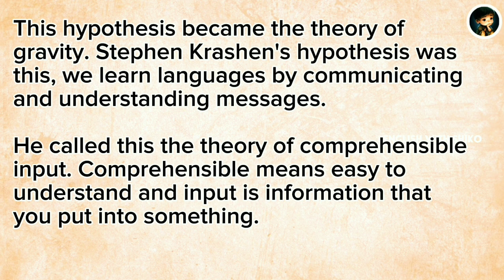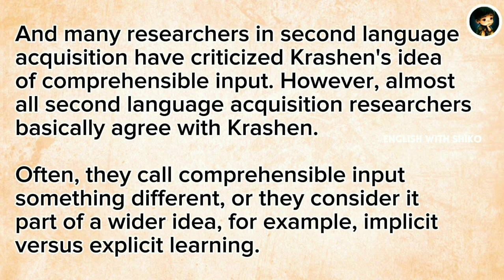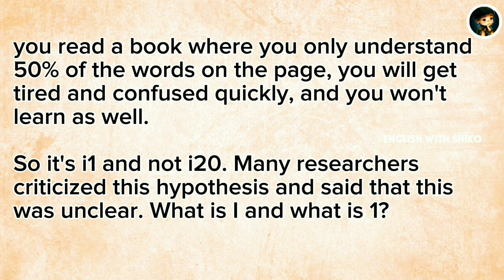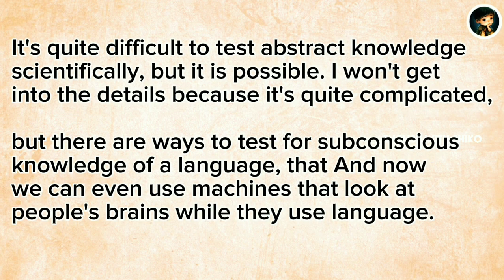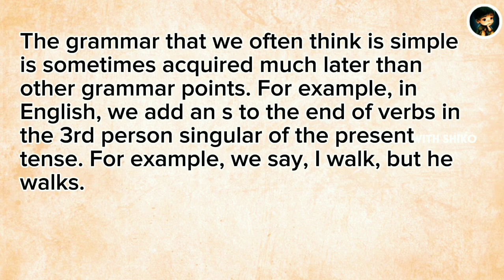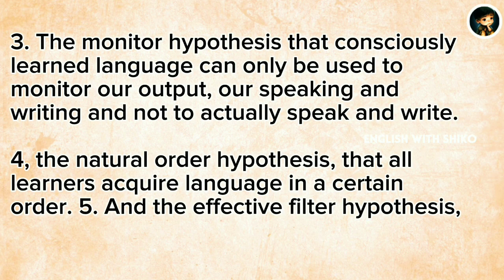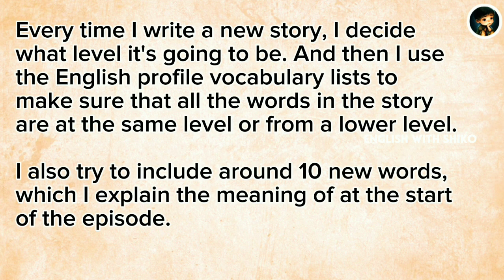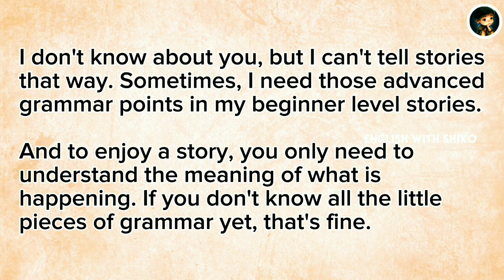Learn English Through Story Level 2 || How To Learn English Language || Improve english speaking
Welcome to my channel | English Language Learning for beginners | Improve Your English, Listen & Practice & speaking skill & English story and Improve Your English Day by Day | Learn english through story for beginners | English Listen & Reading Practice | I can help you advance your English reading practice | English speaking skills | Learn english grammar & english story | Improve your English pronunciation. i will help you improve your English listening and speaking skills | Learn English and improve grammar, vocabulary and reading skills.

👉Watching my new videos❤️
👉Don't Forget
👉Keep Supporting🙏
👉keep watching🙏
👉keep following🙏